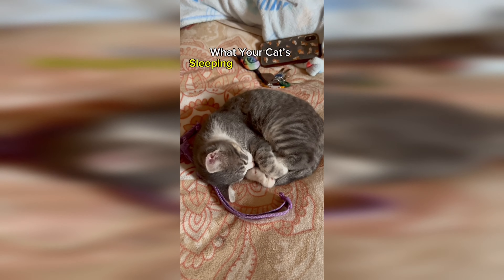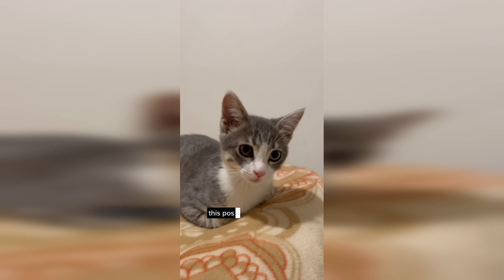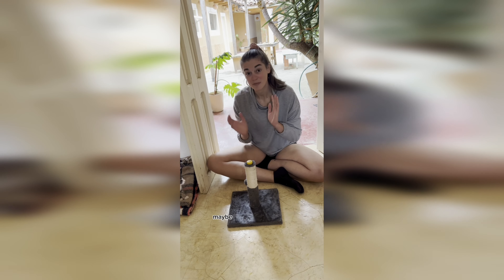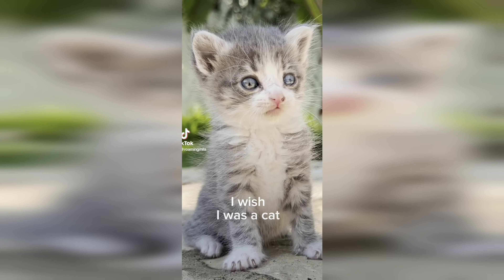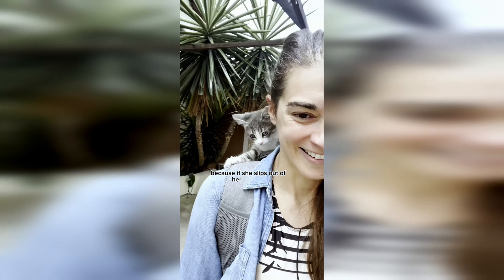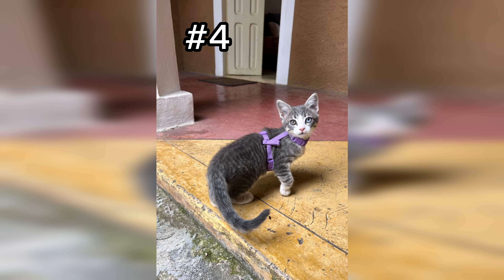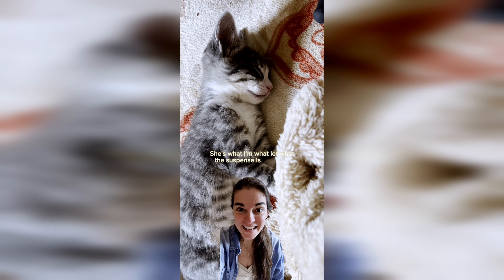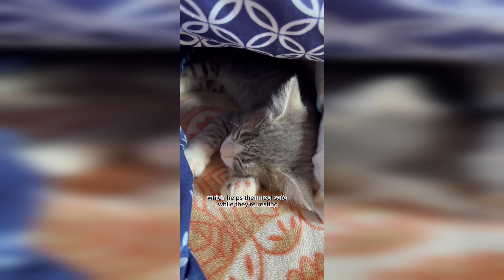Cute Cat Compilation :)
Because we all can never get enough Mila :)

Get ready for a feline fiesta with our delightful cute cat compilation! From heart-melting purrs to mesmerizing fluffy tails, this video is bound to give you a paw-sitive dose of happiness and cuteness.

In this compilation, we have gathered the most adorable moments from our furry friends – playful kittens chasing feathers, curious cats exploring every nook, elegant felines gracefully leaping around, and so much more. Whether you are a cat lover or simply looking for a mood-lifting experience, this video is tailored just for you!

At our channel, we strive to provide the best cat-related content while keeping your entertainment in mind. Our team handpicks each clip to ensure a perfect blend of cuteness, laughter, and captivating scenes. We know how much you adore cats, and we can guarantee that this compilation will leave you feeling warm, fuzzy, and utterly delighted!

We upload fresh content regularly, so you can always find a reason to smile whenever you need it.

Your feedback is valuable to us as we continue to create remarkable content for our fantastic audience.

Prepare to be charmed by these irresistible cats and let their cuteness take over your day! Cat lovers unite, and let's spread the joy of these wonderful feline creatures together!

primal; Get Primal Fear by Dave James and over 1M + mainstream tracks

License ID: xeX3ADqL16D

Get Have Some Fun by Philip Guyler, John Stax and over 1M + mainstream tracks

License ID: 9jNBG3gWDZO

Get Sunshine Club by Terry Devine-King and over 1M + mainstream tracks

License ID: oPapLOmXadO

Get So So Happy by Alexander L'Estrange, Ben Parry and over 1M + mainstream tracks

License ID: A0MvB6wWMgW

Get Never Felt So Good by Phil Panton, Tom Barnes and over 1M + mainstream tracks

License ID: awjxnAOqv3L